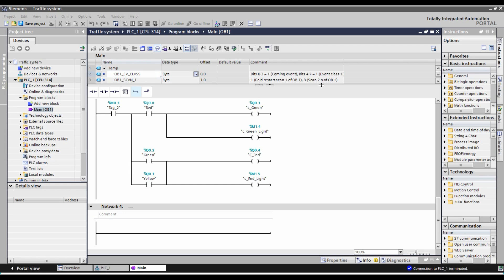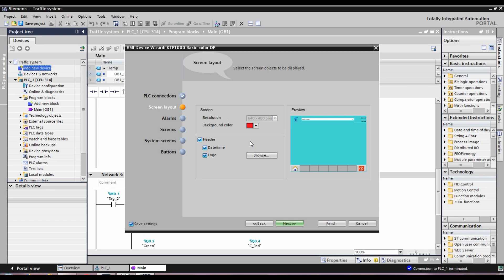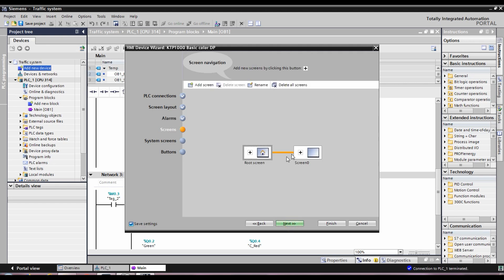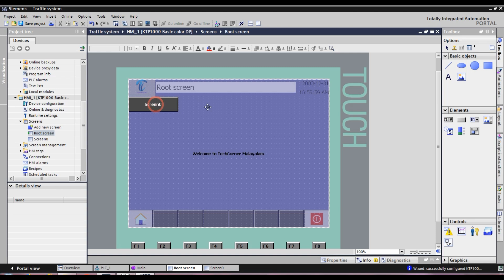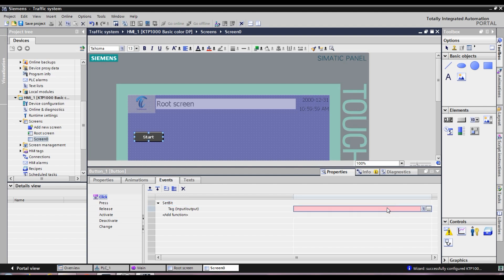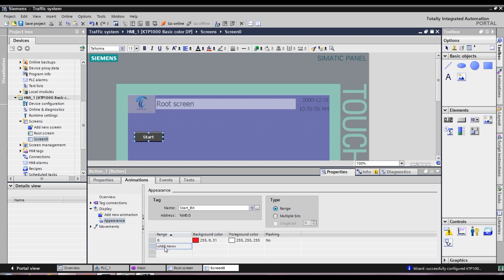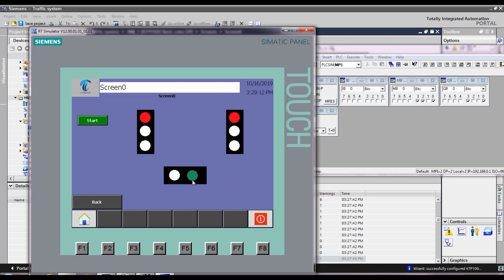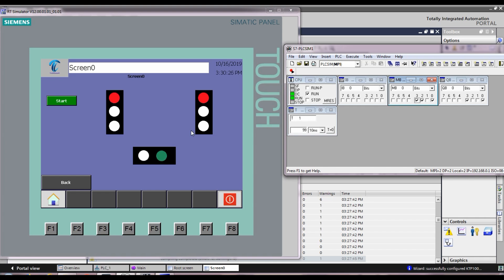HMI Programming Tutorial in Malayalam | Siemens TIA Portal | Traffic Signal Logic | Part 2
Hi,
    Welcome to TechCorner Malayalam.